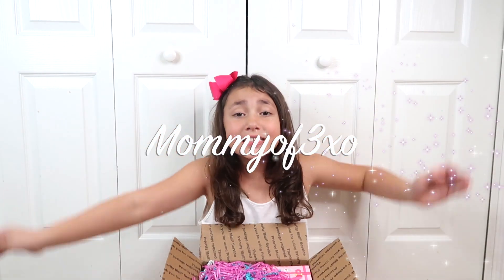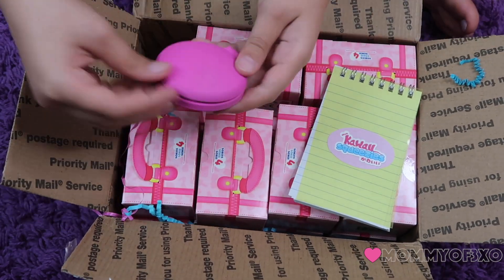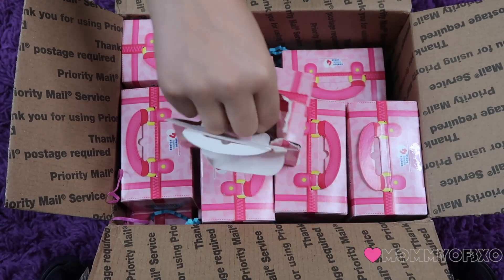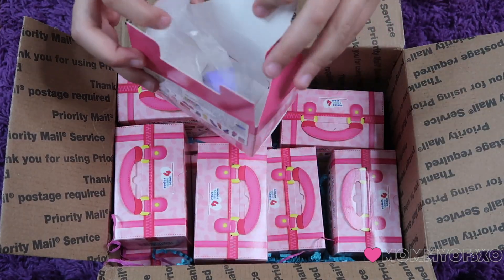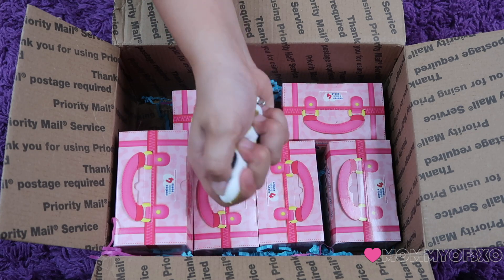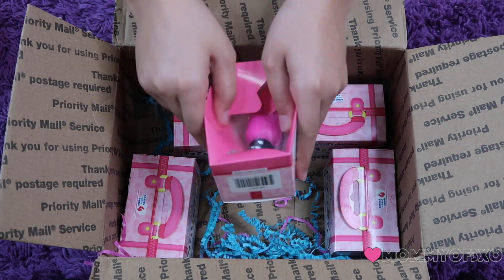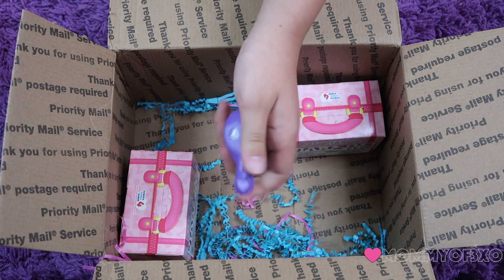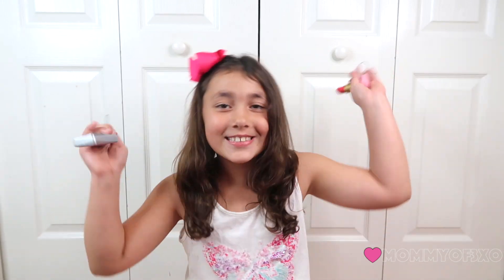KAWAII SQUEEZIES SQUISHIES SERIES 4 FULL SET! COMING SOON TO CLAIRE'S!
♡Hey guys!!♡

♡THANK YOU KAWAII SQUEEZIES FOR SENDING US THE BRAND NEW KAWAII SQUEEZIES SERIES 4 WHAT'S IN MY PURSE EDITION! HEHE! THEY ARE SO CUTE WE LOVE THEM SO MUCH!

Hope you all enjoyed the vlog! Loooooveee youuuu guyysss!!!♡

♡Mya; itsss.myyaa
♡Alayah; duhhitsalayah
♡Lacey; laceylynn8

♡Mya; duhhitzmyarae
♡Alayah; duhhitsalayah

Mommyof3xo
2406 E state road 60